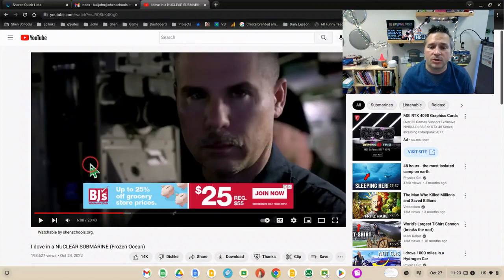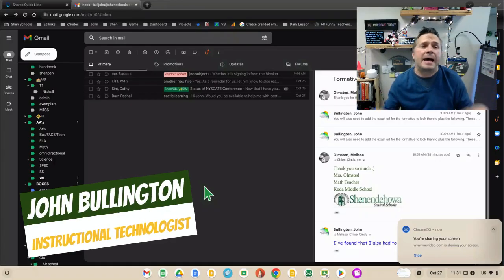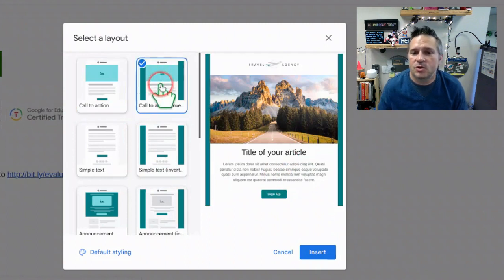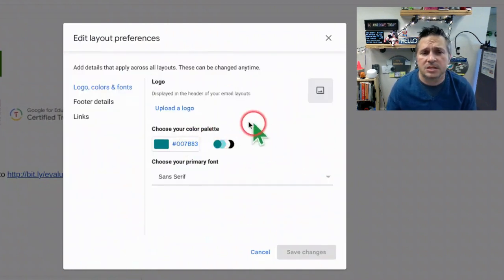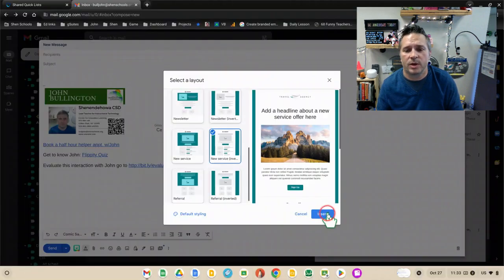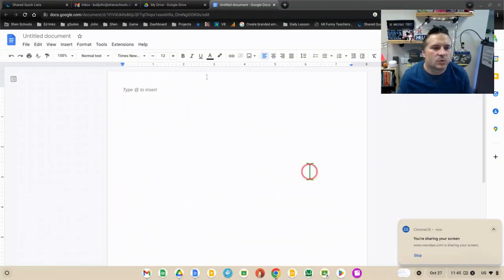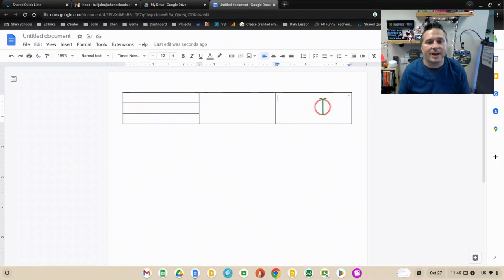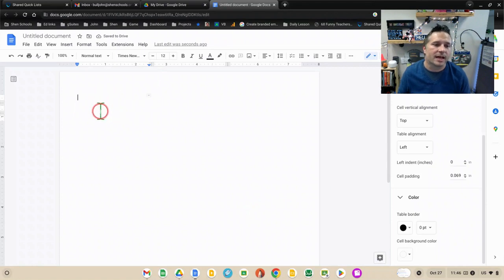What we learned week of October 31st!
1. Clip a Youtube Video - John - 00:21:42
2. Professional gMail Layouts- John - 01:40:00
3. Split tables in Docs - John - 04:00:00